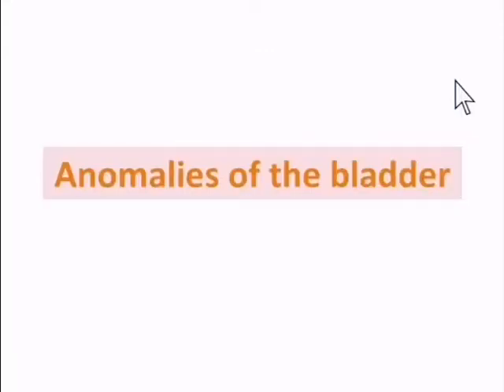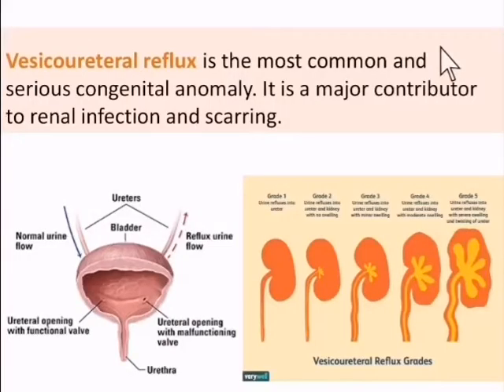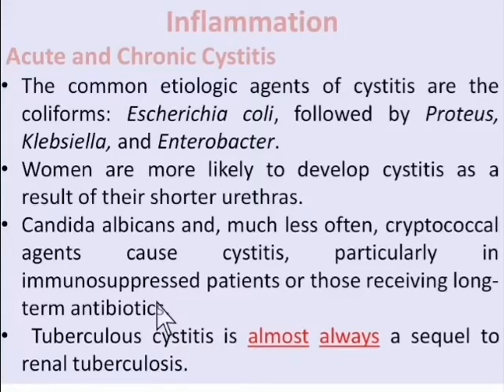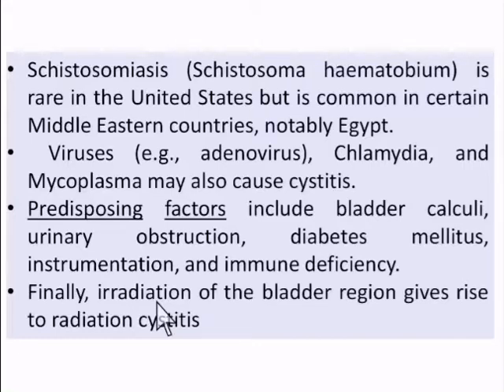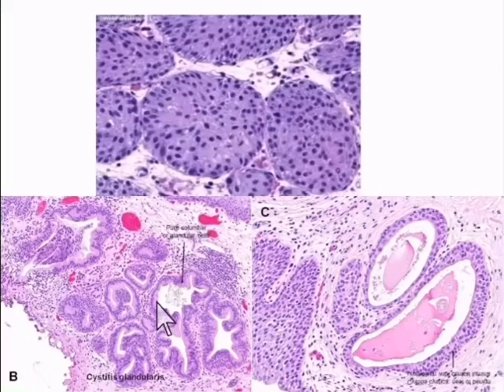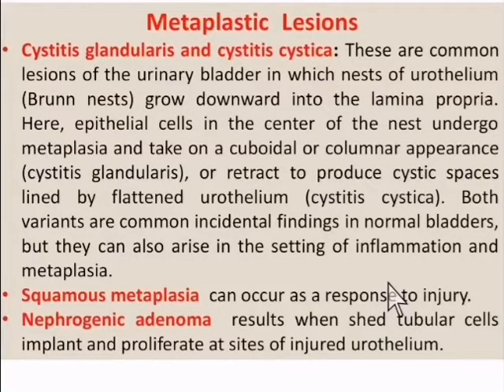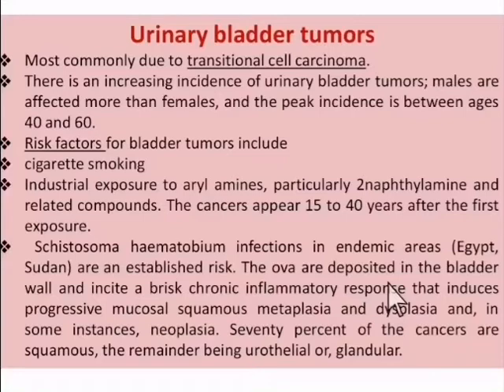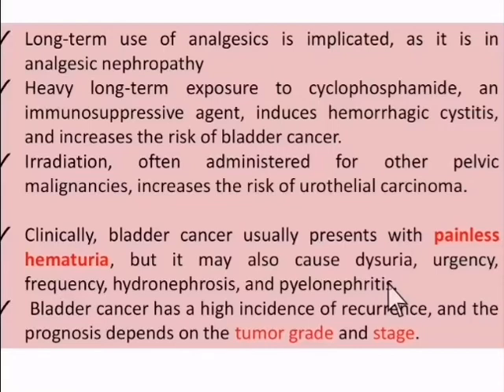Pathology - Urinary Bladder